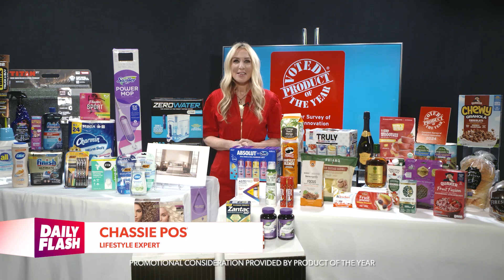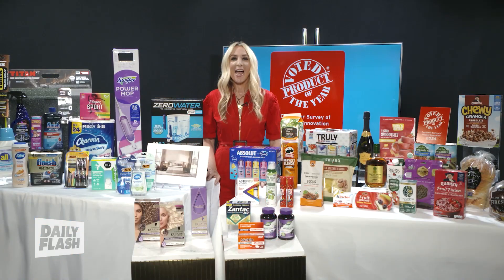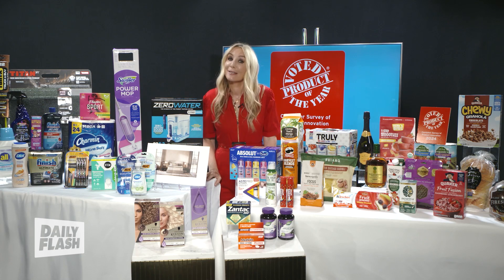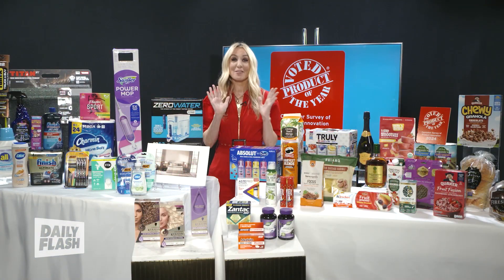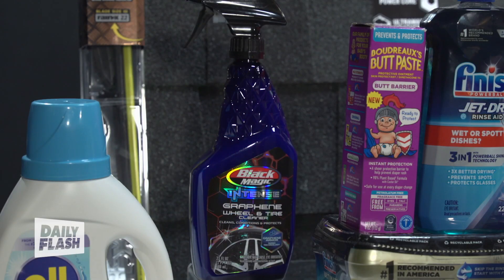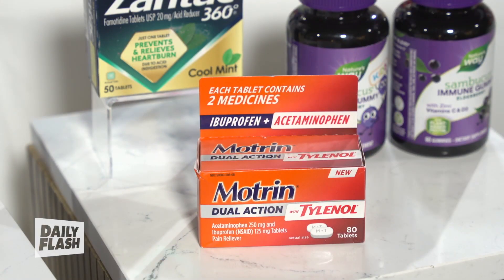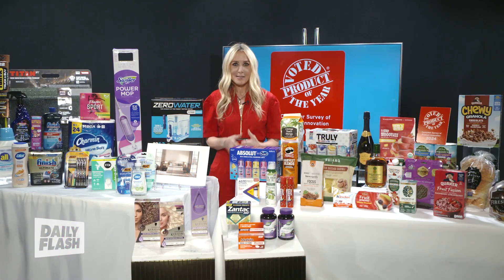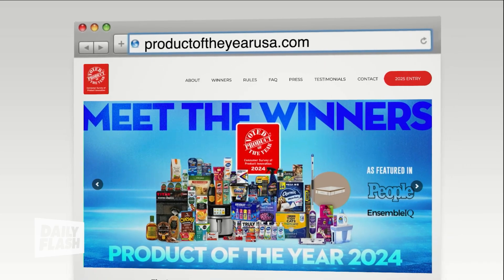Most Innovative Products of 2024 | Chassie Post | Daily Flash